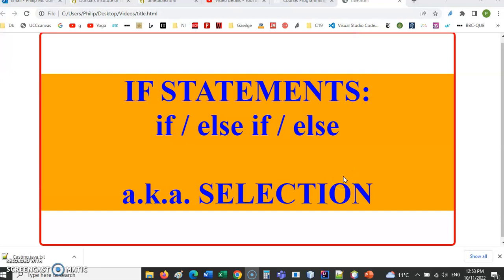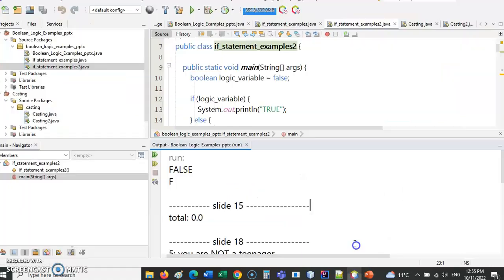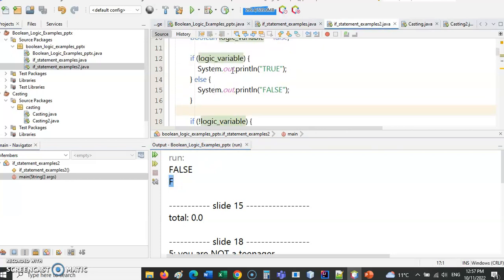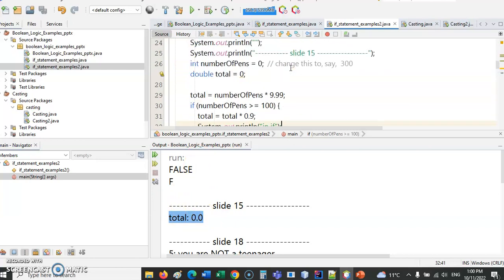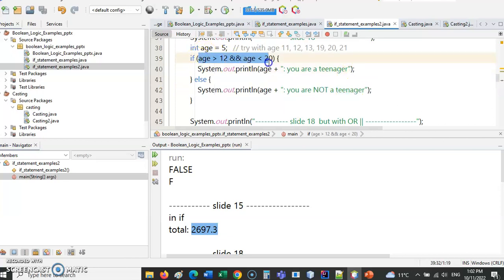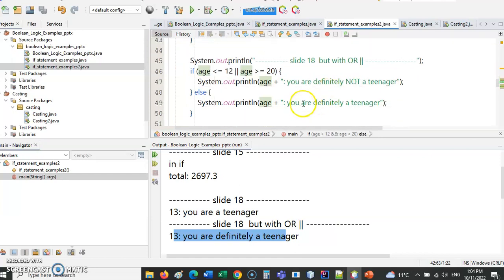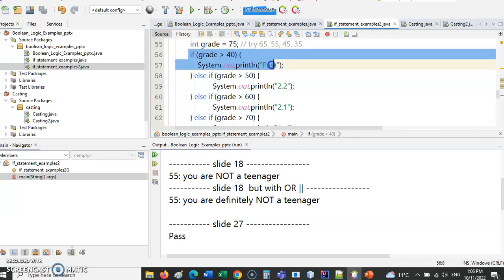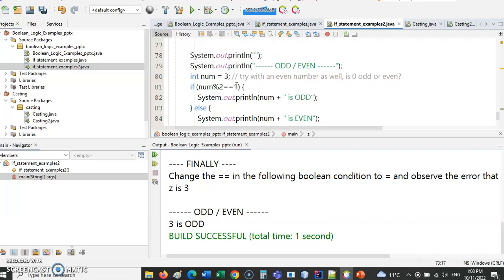IF Statements (else if, else):